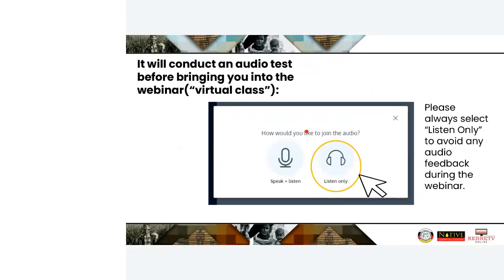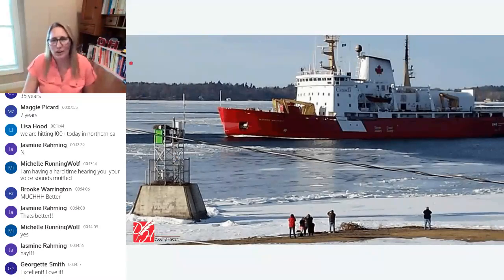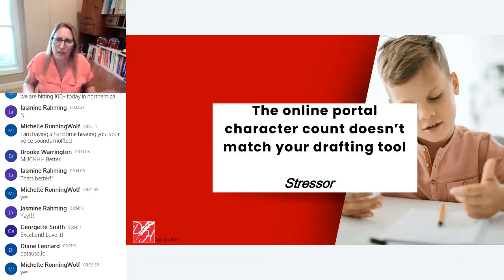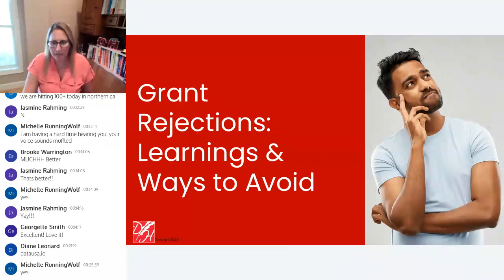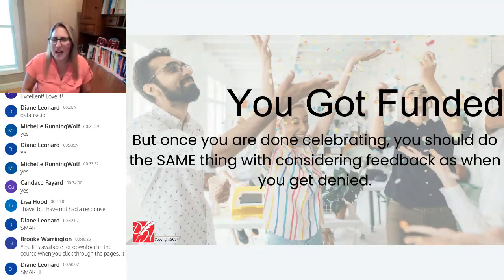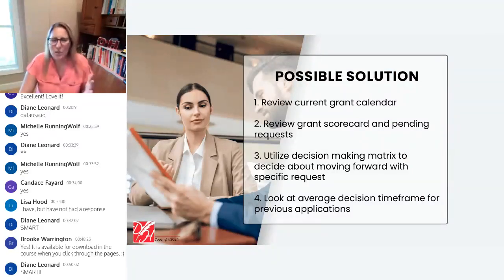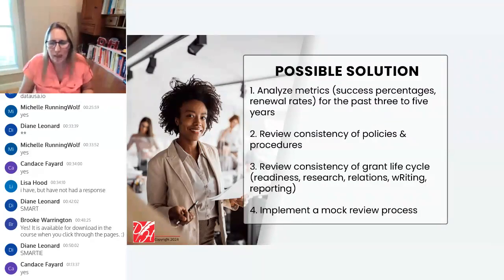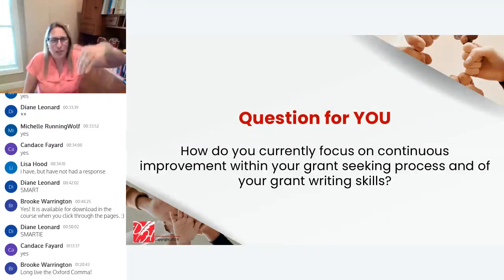Learning from Our Grant Rejections Webinar Recording